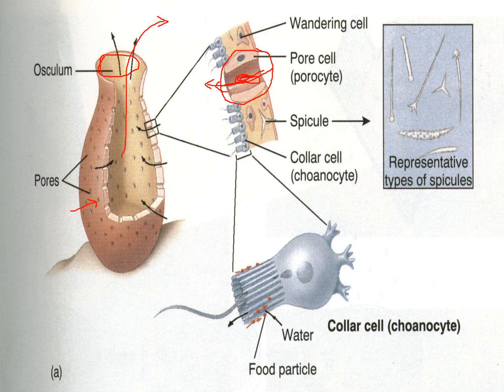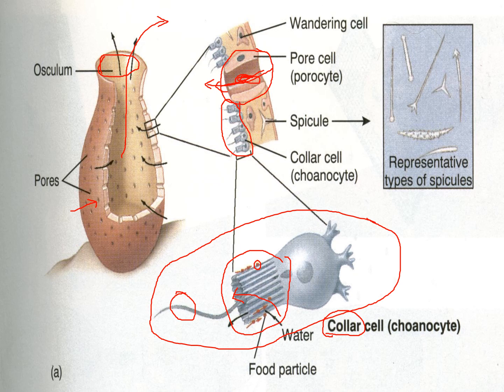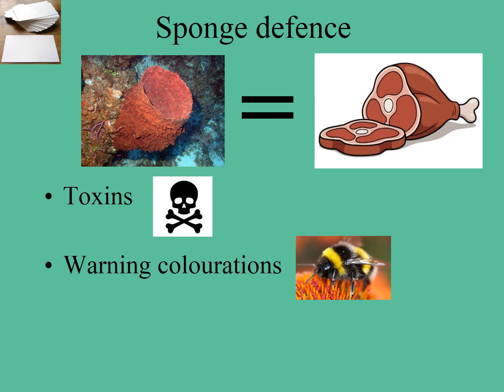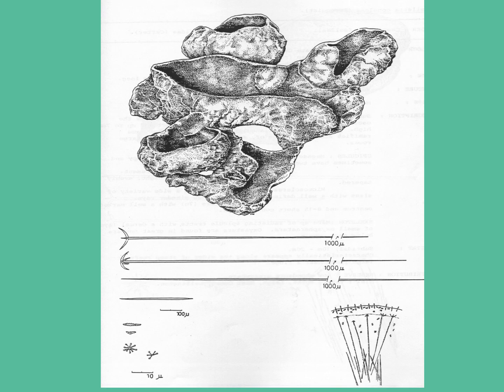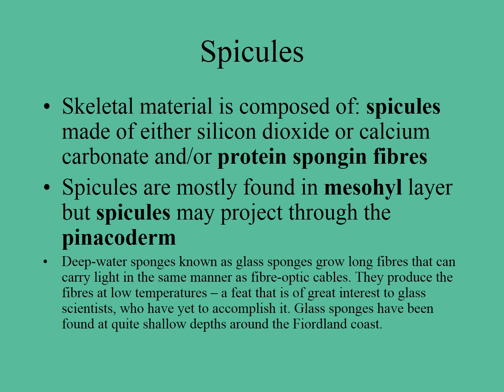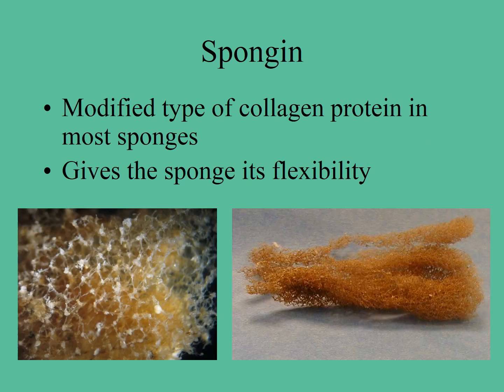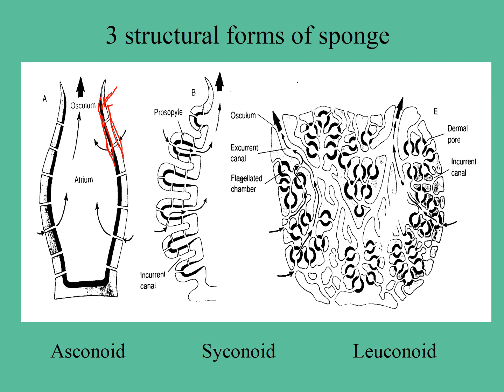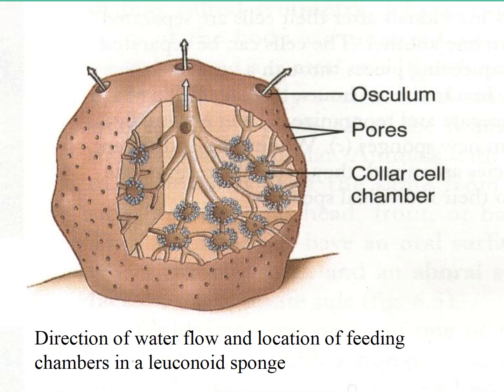Porifera video 4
The 2nd of three videos describing general characteristics of phylum porifera and the 4th video in the Marine Invertebrate Biology course.